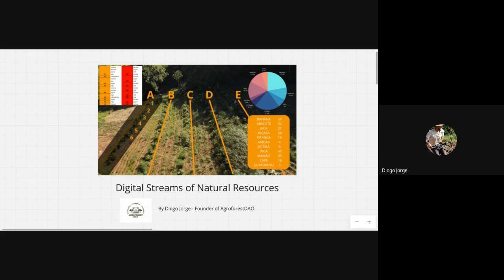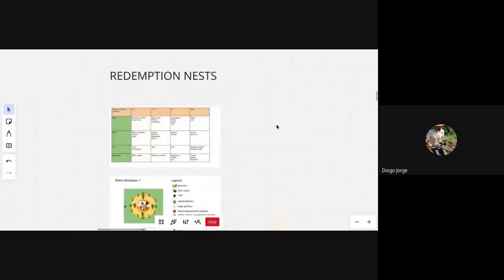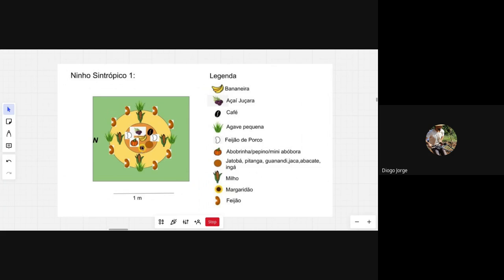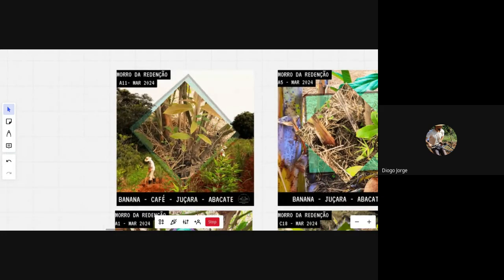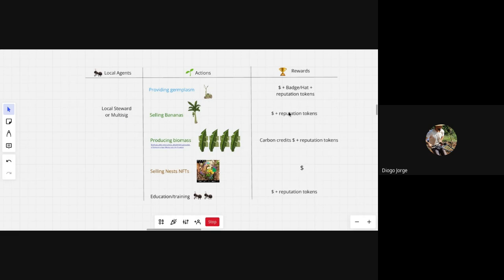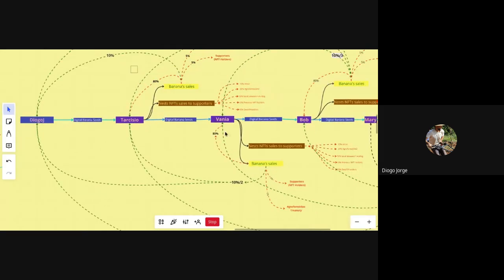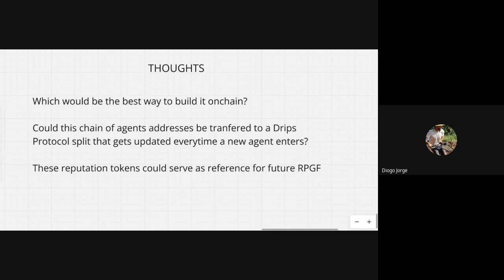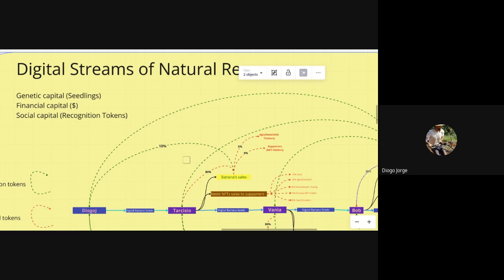Digital Streams of Natural Resources with DJ (August 16, 2024)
Resources allocation in Web3 usually refers to Financial resource flows. But is it possible to also consider allocating tokenized Natural resource flows? The talk will present some challenges and experiences of drips/split contracts allocating cultivated natural resources streams as an incentive model for kick-starting locally rooted actions.

DJ is a Brazilian Syntropic Agroforestry educator contributing to the glocal stigmergic movement onchain X - @agroforestdao